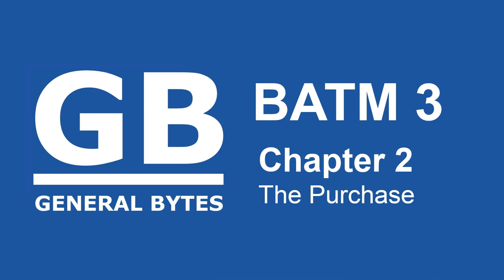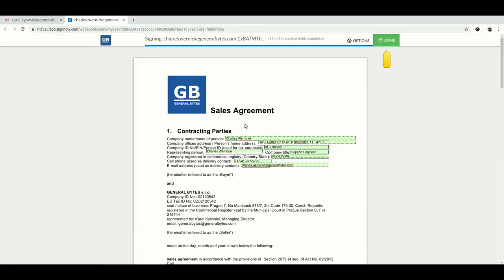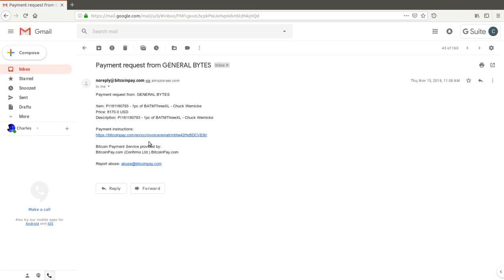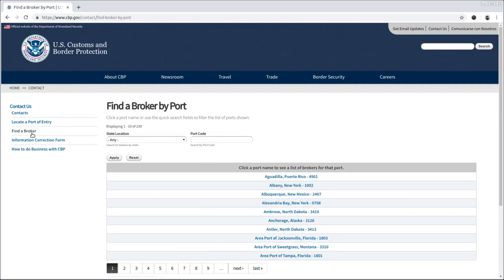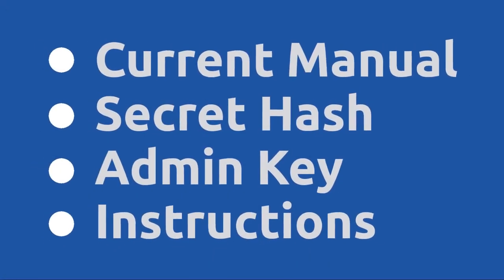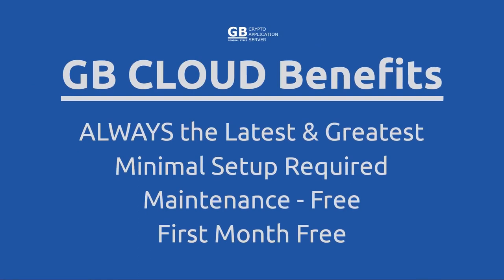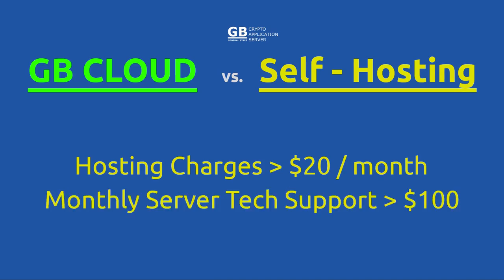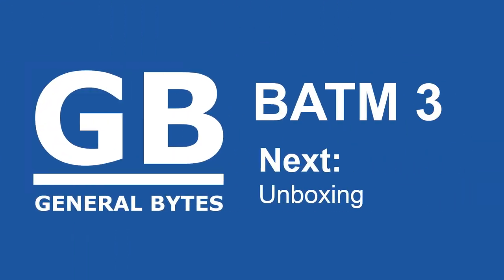2 Purchasing your BATM Bitcoin & cryptocurrency ATM.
This video explains the purchase process for your GENERAL BYTES BATM series cryptocurrency ATM.